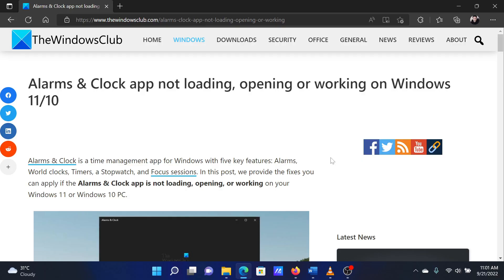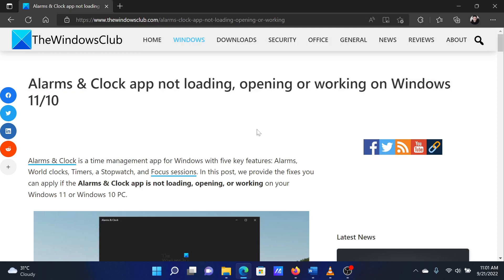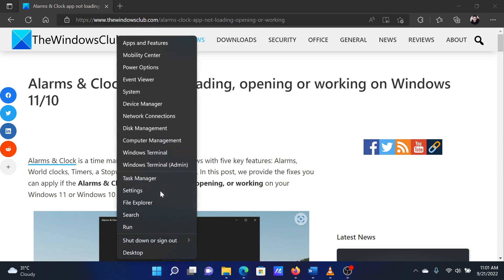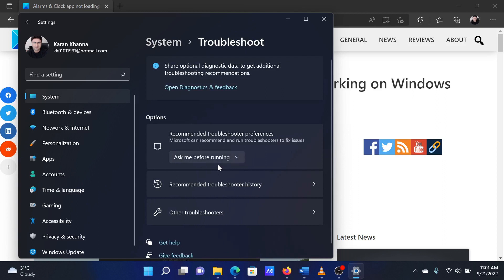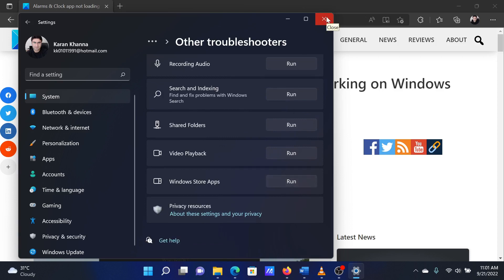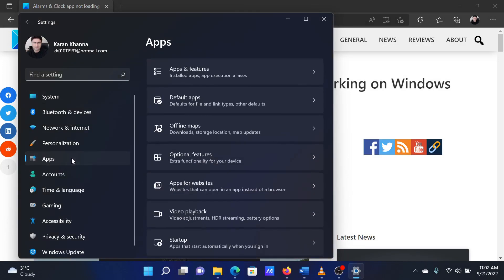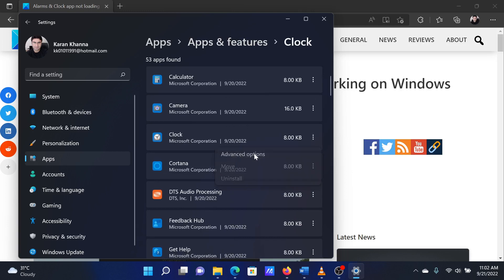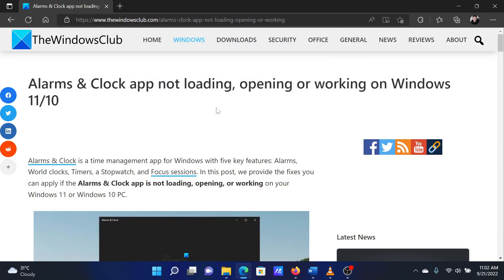Alarms & Clock app not loading, opening or working on Windows 11/10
Alarms & Clock is a time management app for Windows with five key features: Alarms, World clocks, Timers, a Stopwatch, and Focus sessions. In this tutorial, we provide the fixes you can apply if the Alarms & Clock app is not loading, opening, or working on your Windows 11 or Windows 10 PC.

This app is a combination of an alarm clock, a world clock, a timer, and a stopwatch. PC users can set alarms and reminders, check times around the world, and the time of their activities. If the Alarms & Clock app is not loading, opening, or working on your Windows 11/10 device, you can try our recommended solutions below in no particular order (but beginning with the tasks outlined in the initial checklist) and see what resolves the issue for you.

1] Initial checklist

2] Run Windows Store Apps Troubleshooter

3] Repair/Reset the app

4] Re-register/Reinstall the app

Timecodes:
0:00 Intro
0:27 Windows Store Apps troubleshooter
0:57 Reset, repair, or reinstall application